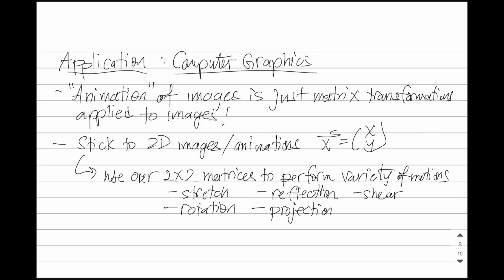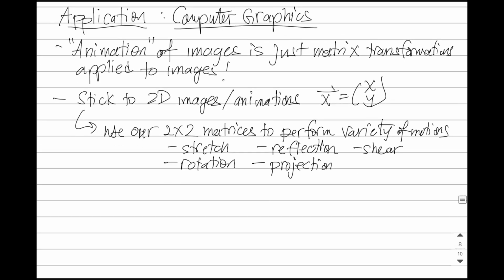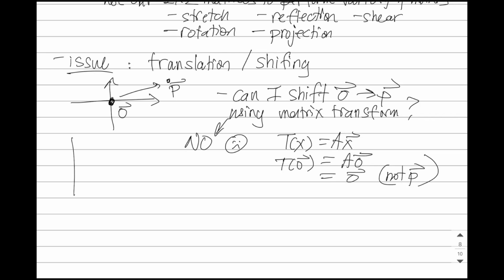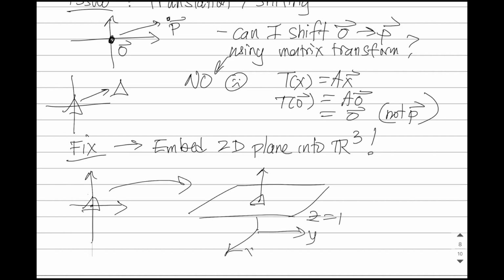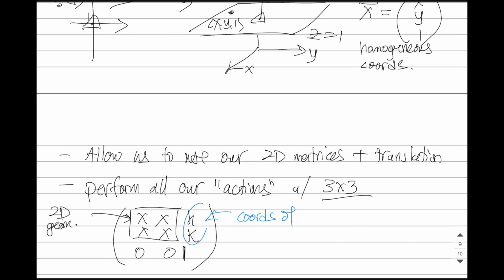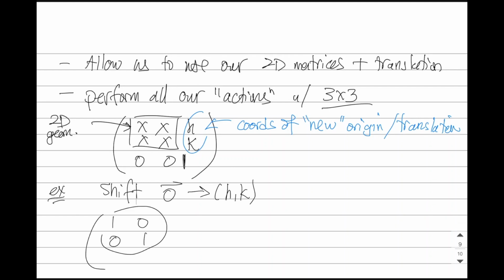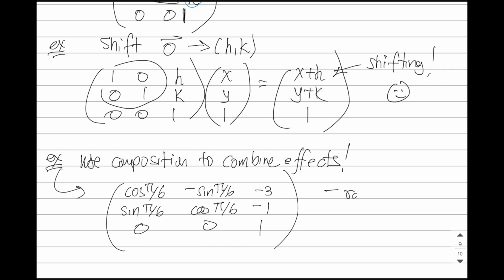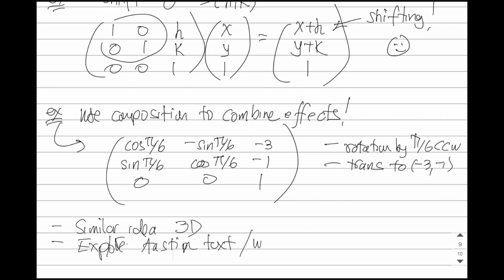MATH 2210-Sec 2.6-Computer Graphics